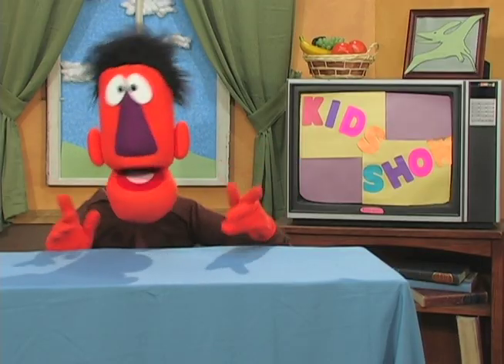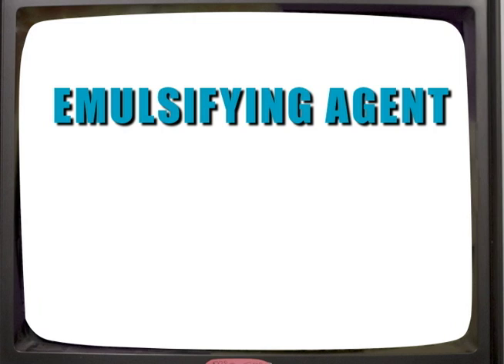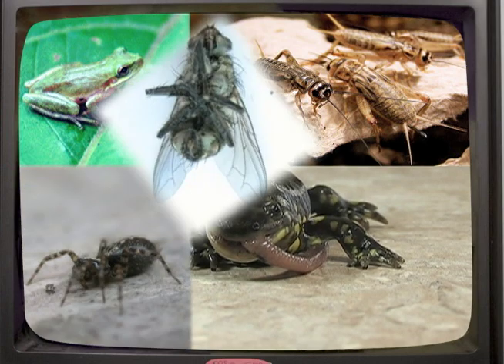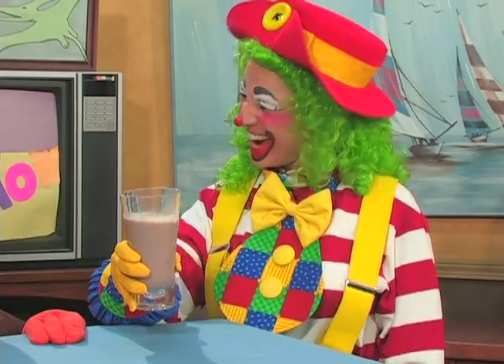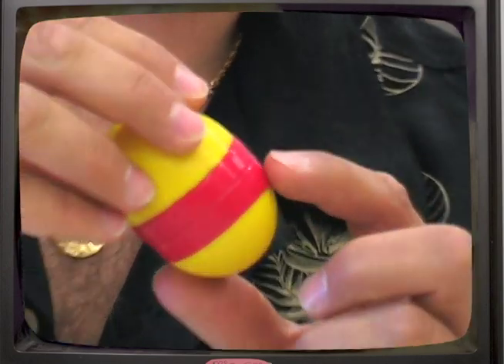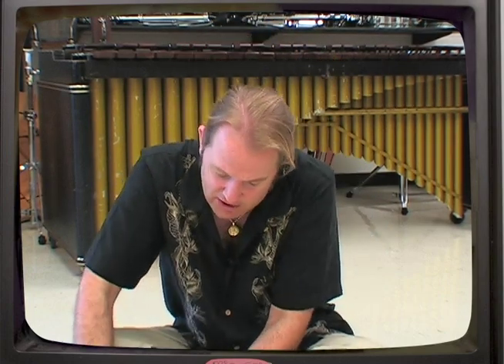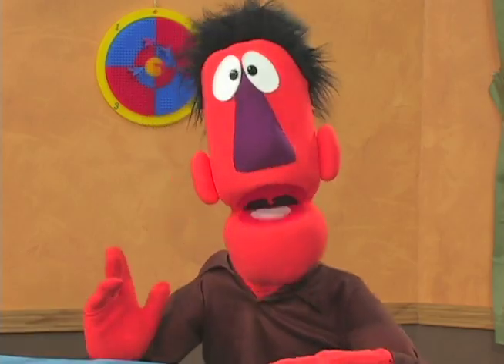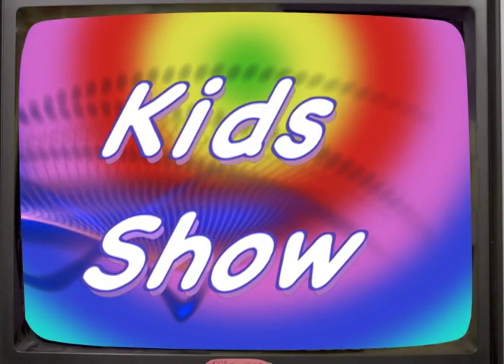Kids Show (Episode 13, Season 1)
Kids Show host Stewart Farnaby brings you another fun and always exciting ... KIDS SHOW!